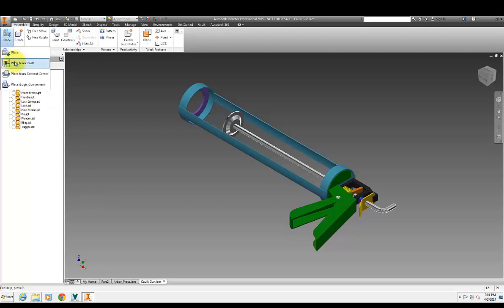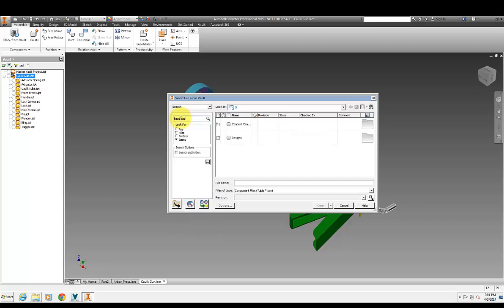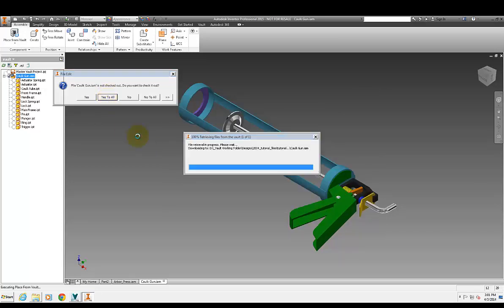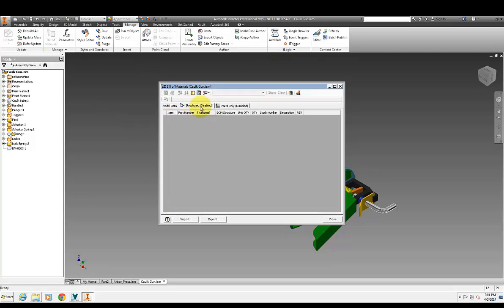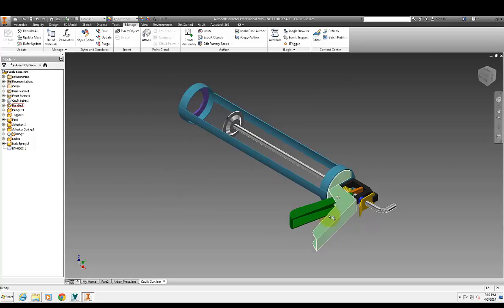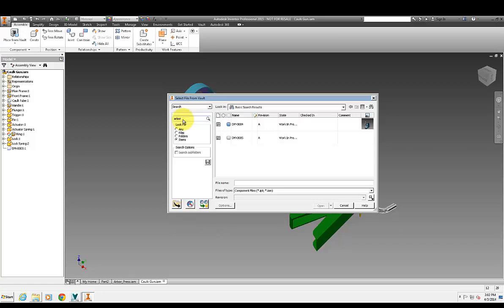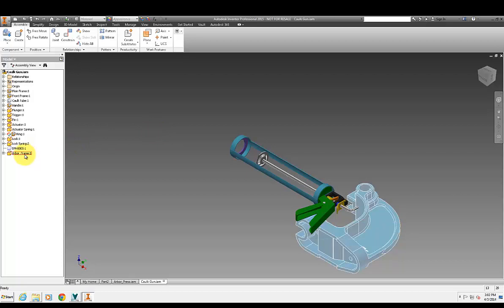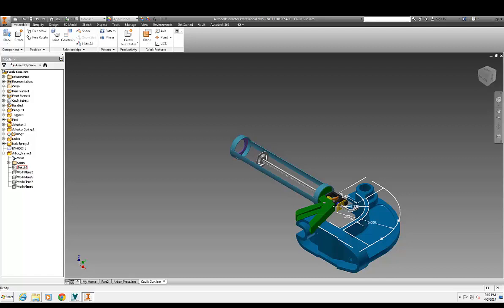Vault Professional 2015 - In CAD Item Improvements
Showcasing the new and improved In-CAD (Inventor) features and functions with items in Vault Professional 2015

For the Design & Motion post "Vault Professional 2015′s Item Master is 'da BOM'!"